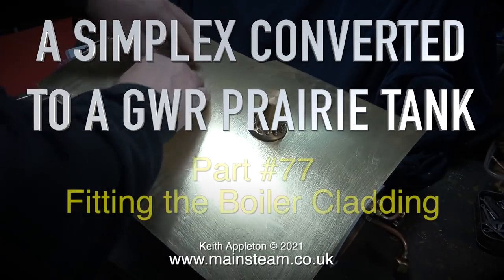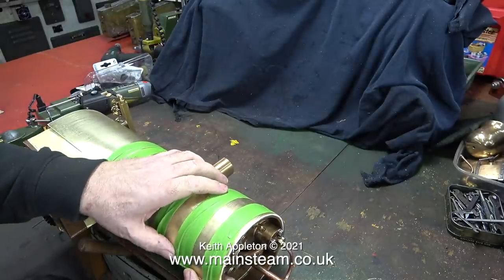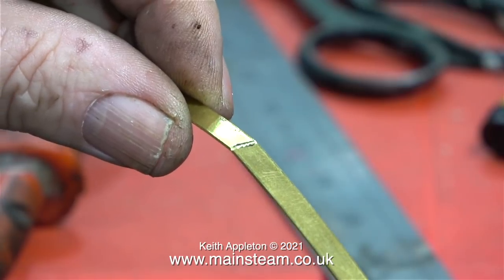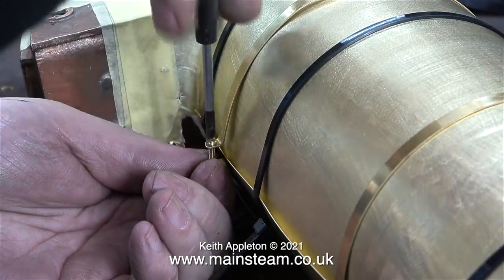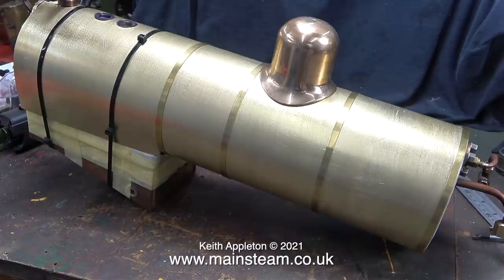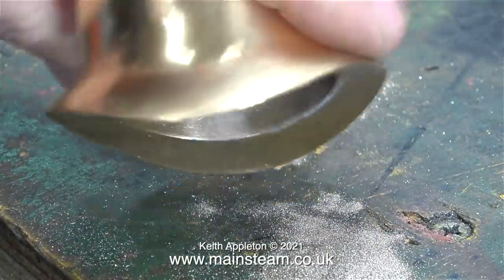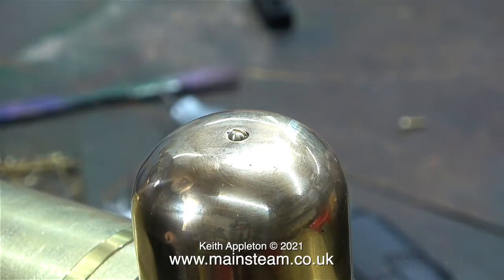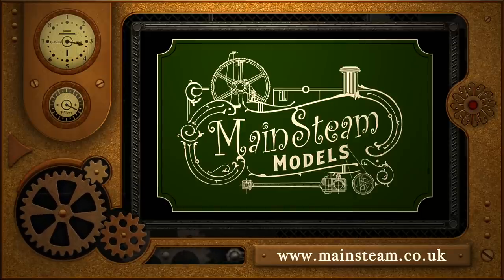SIMPLEX PRAIRIE TANK - PART #77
Simplex Prairie Tank - Part #77. Fitting the Cladding to the Boiler, making and fitting Boiler Bands plus slightly altering the internal dimensions of the Steam Dome cover so that it is a better fit to the Cladding.